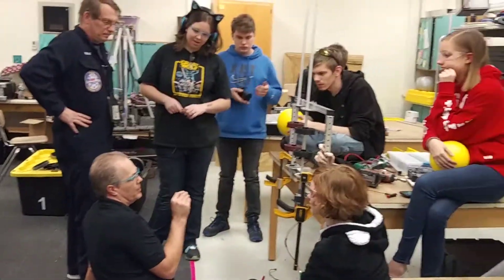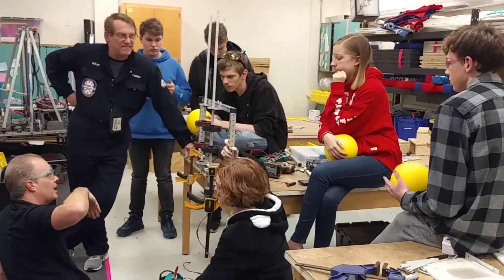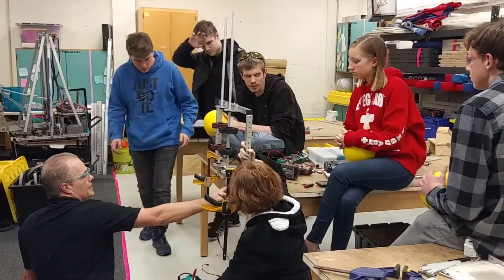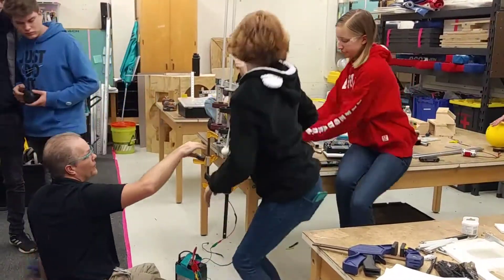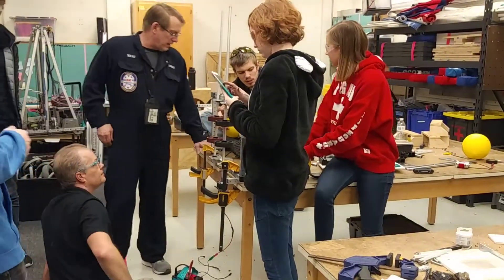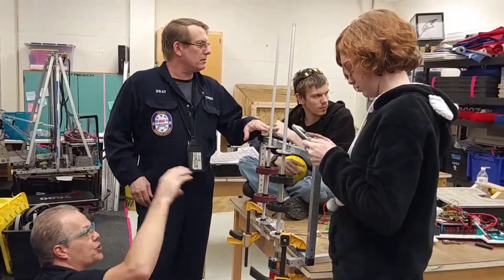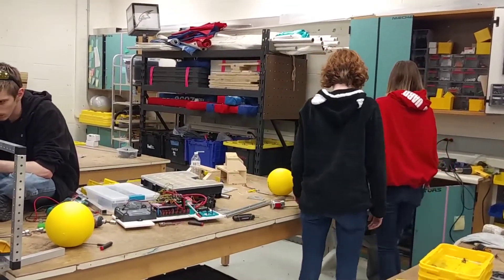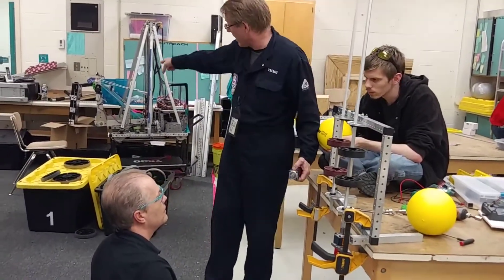Prototyping build night, T-6 weeks - 20200121-10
Testing the ball shooter built and designed by the programmers.
20200121_193800